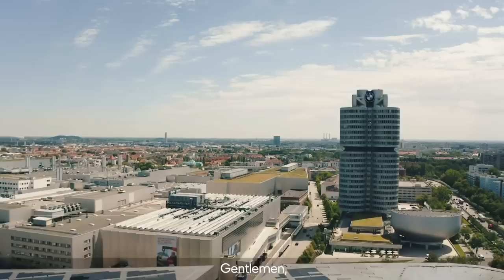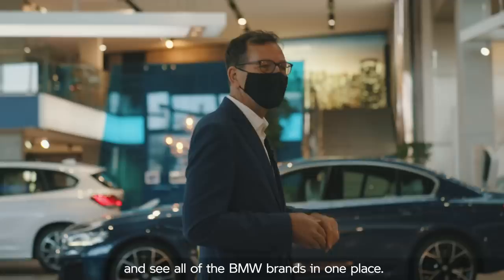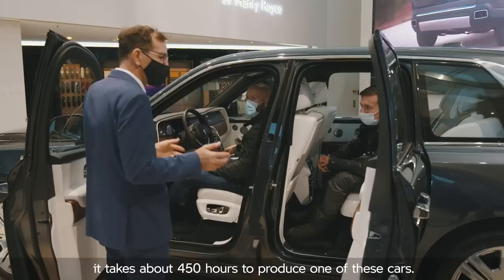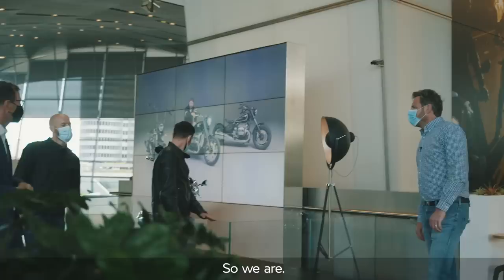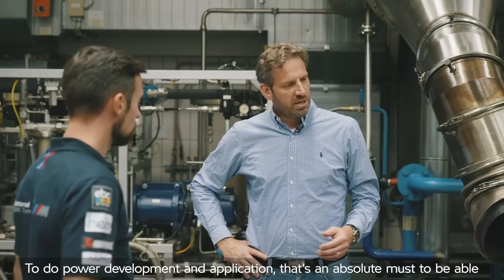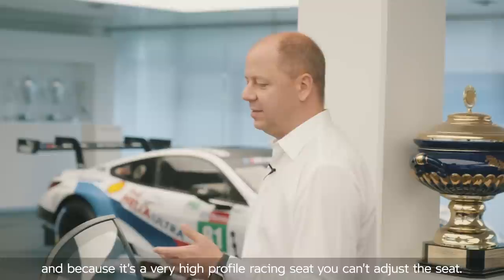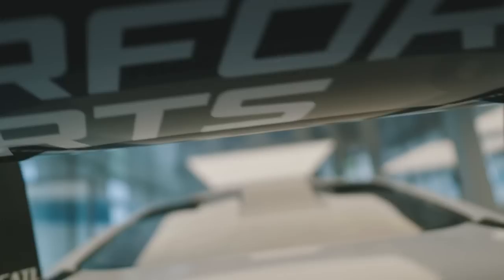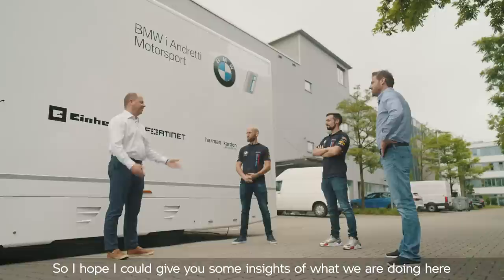WorldSBK Riders Munich Visit - Exploring the BMW Group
BMW Motorrad WorldSBK Team riders Tom Sykes and Eugene Laverty learned all about the history of BMW and BMW Motorrad on the first day of their visit to Munich. Now on the second day, it’s then on to learn about the present and up starting at BMW Welt and on to BMW Motorsport.